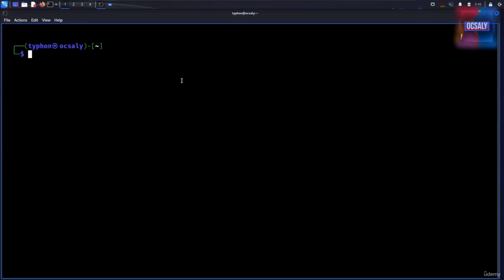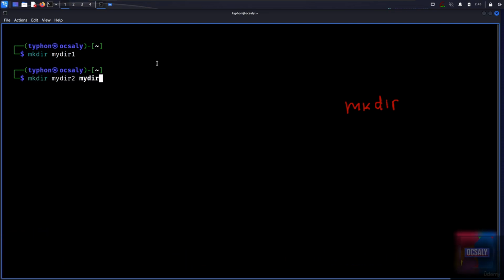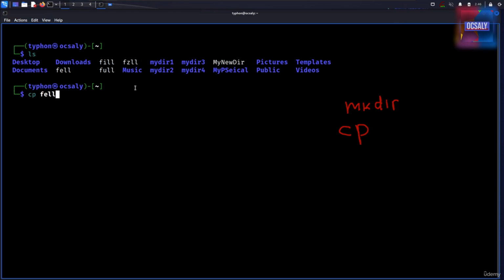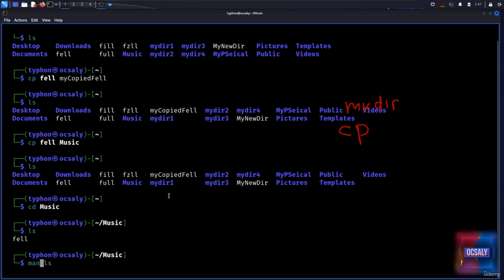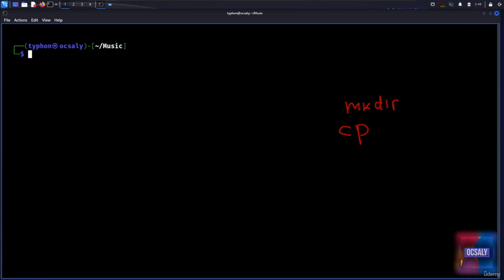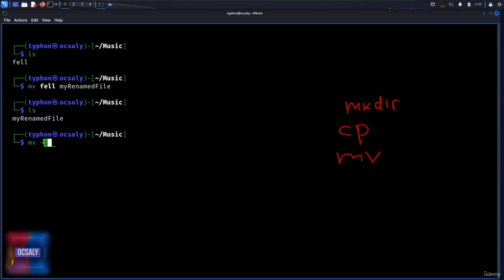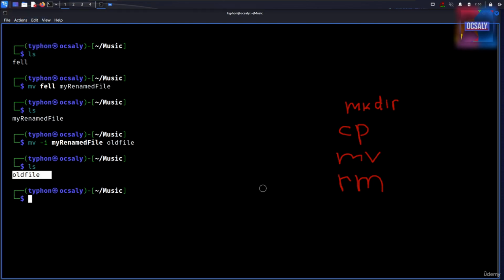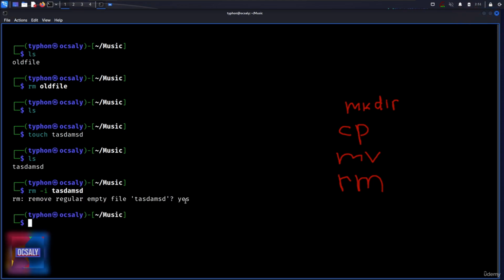Manipulating Files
In the realm of cybersecurity and system administration, manipulating files refers to a range of operations performed on files to manage, organize, and secure data effectively. This includes creating, reading, writing, renaming, moving, and deleting files, as well as modifying file permissions and attributes.

In a Manipulating Files video, you can illustrate various file manipulation techniques using command-line interfaces (CLI) and graphical user interfaces (GUI).

Visuals for the Video:
Use screen recordings of terminal commands and GUI operations to provide clear examples.
Include animations showing the flow of file manipulation actions, like files moving from one directory to another or being edited.
Use infographics to explain concepts like file permissions and their numerical representations.
The video should convey the importance of file manipulation in maintaining system organization, data integrity, and security within a cybersecurity context, making it accessible for both beginners and advanced users.